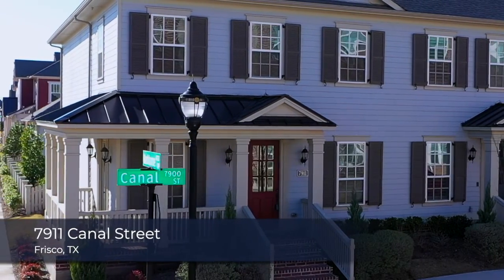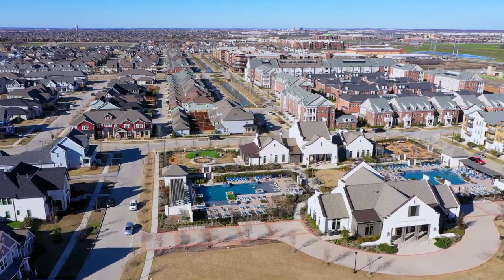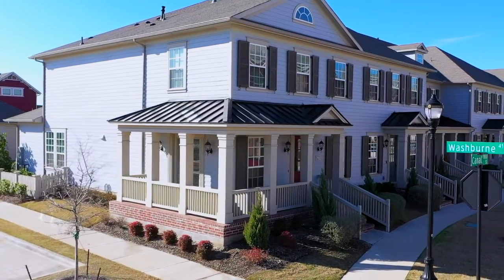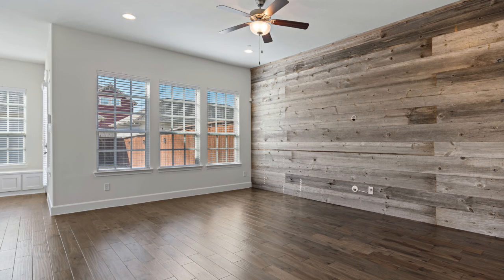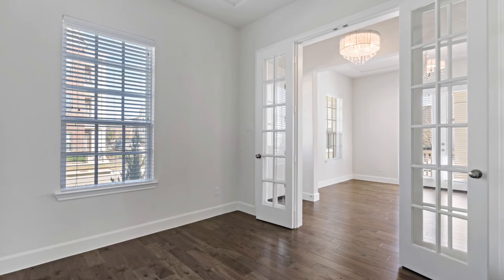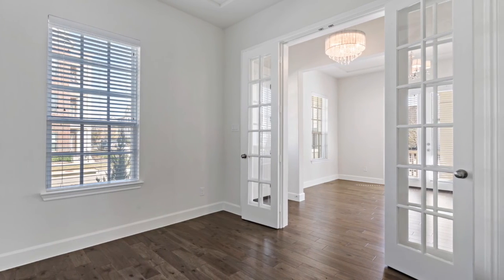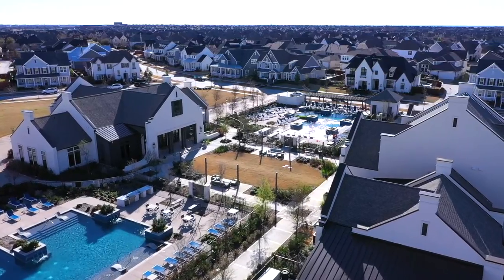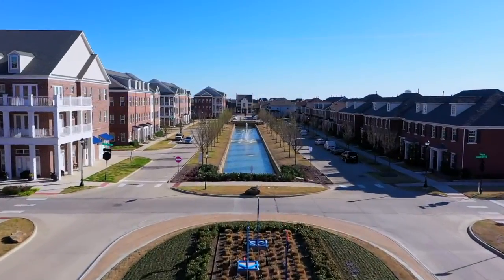7911 Canal Street Frisco, TX | Mike Shepherd, The Shepherd Team | Acquisto Real Estate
Don't miss this colonial-style corner unit townhome with a convenient location.